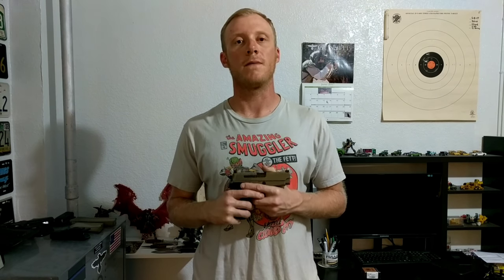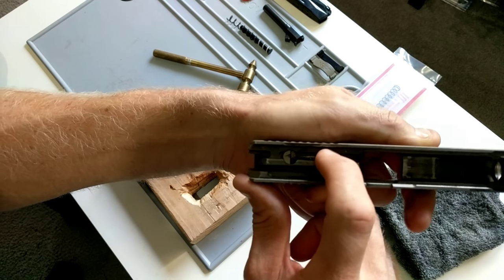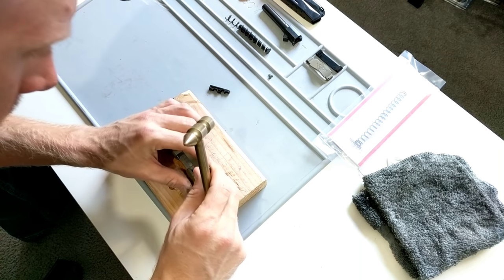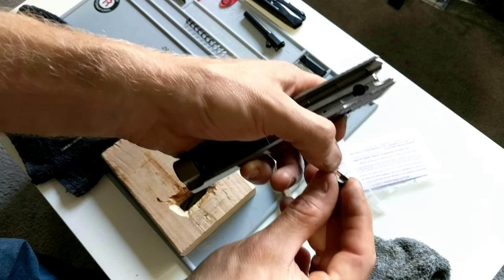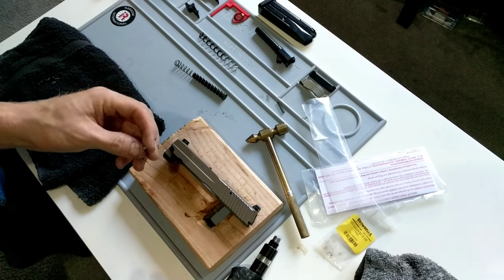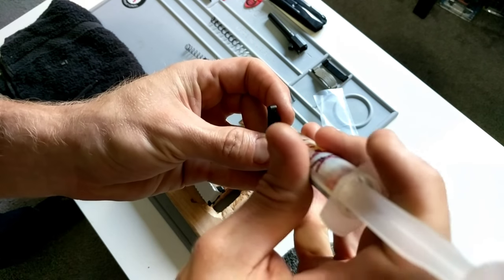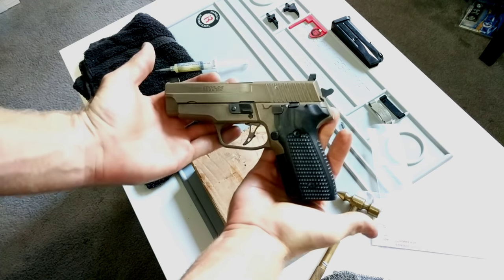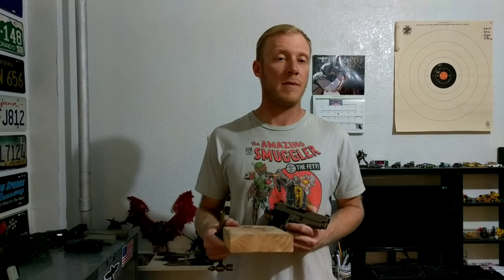Complete Disassembly: Sig P228 P229 M11A1 PART 1: Slide (long extractor or E2 extractor)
The videos I referenced by accidentalGunsmith in my trigger review have been deleted (I'm assuming to the demonization and crack down on gun channels) so I wanted to have a decent HD walk through for people to follow like I did. We miss ya AG!

Intro: P C III - A Dark Blue Arc (The Heavy Stick Mix Mix)(Creative Commons Instrumental)

End music New Hope - Audiobinger

Final note and thanks: Gun channels on YouTube have been demonetized and have been under extreme scrutiny and unjust bias for being on the right side of the spectrum. After being a fan of many channels for a while now, I've decided to create my own touching on breakdowns I couldn't find, gun parts that aren't mass advertised and thoughts about things I don't believe get enough attention.
I'd like to thank an give credit to the channels I follow the most (in no particular order):
Theyankeemarshal
Neverenuffammo
Gunwebsites
Iraqveteran8888
DemolitionRanch
Offtheranch
Forgotten Weapons
Military Arms Channel
22plinkster
Taofledermaus
MikeTheCop
LunkersTV
I know I forgot some and will add them as I remember them.

This entire video was filmed, edited and posted using my Google Pixel XL.